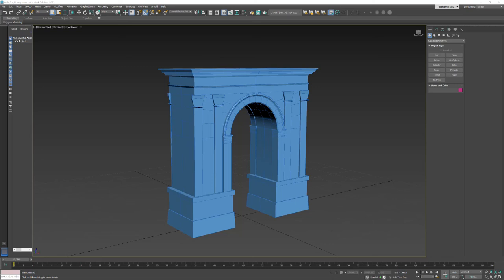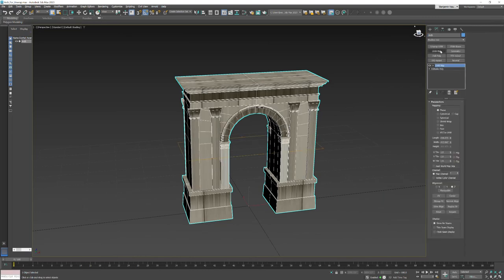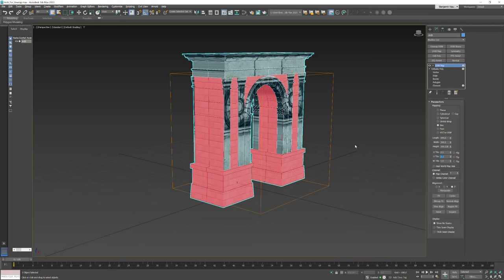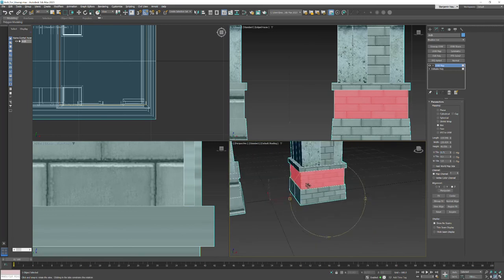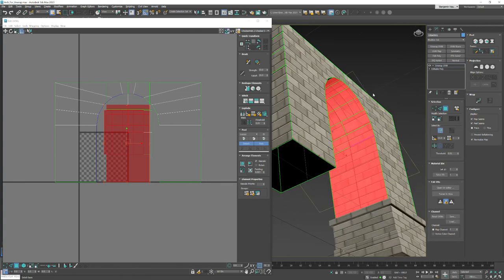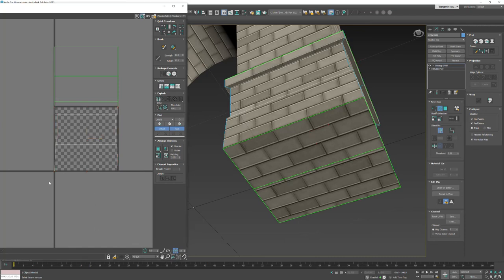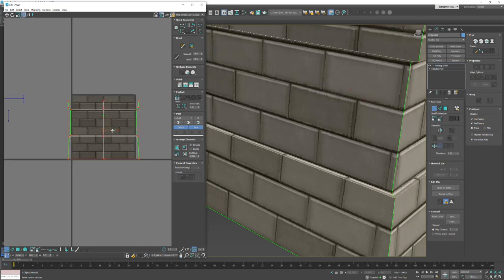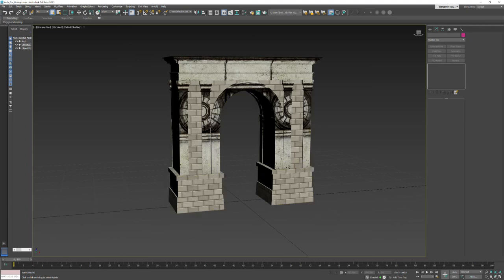23 - UV - Arch 1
Tutorial showing how to UV Unwrap a model, like the arch using tiling textures. Part 1 of 3